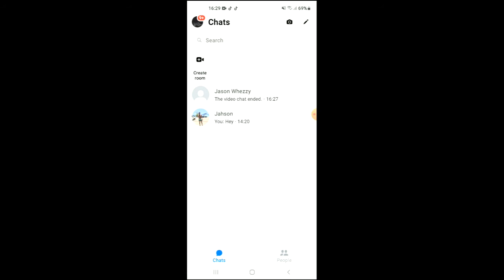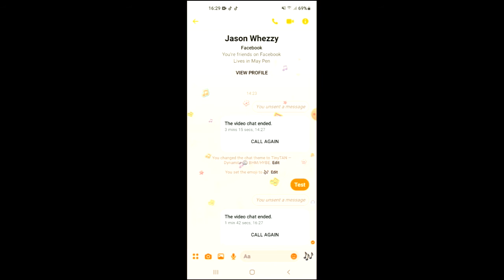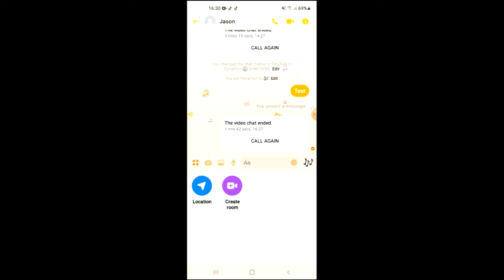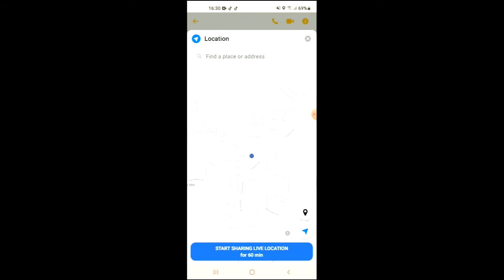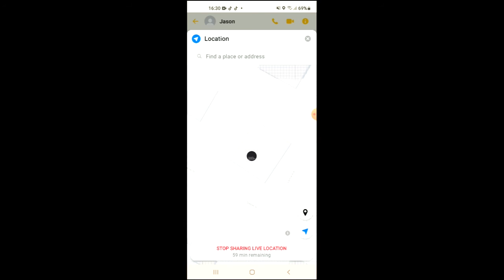how to share live location on facebook messenger,how to share location on facebook messenger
how to share live location on facebook messenger,how to share location on facebook messenger,how to send current location on facebook messenger